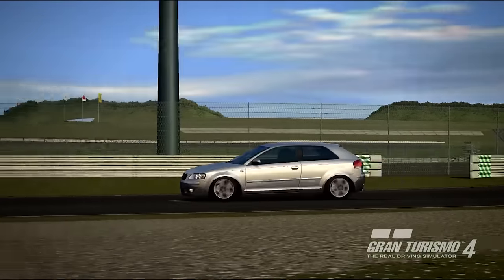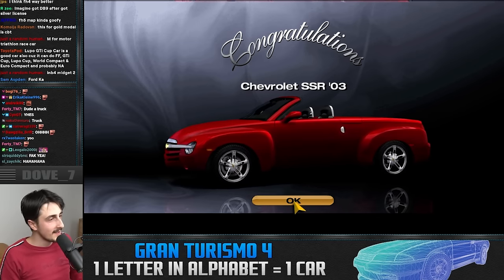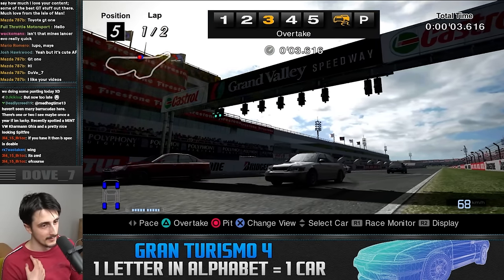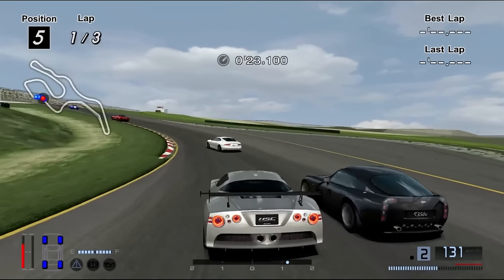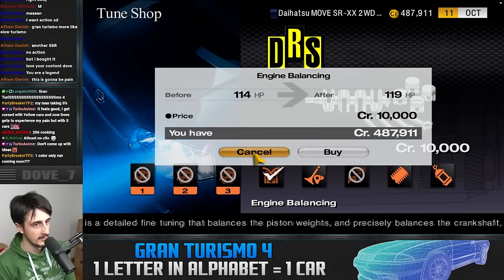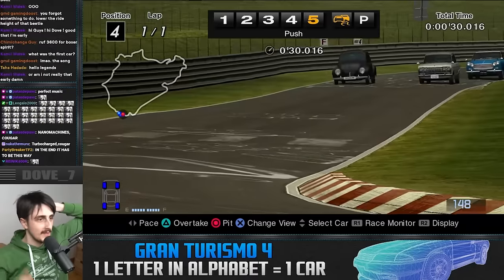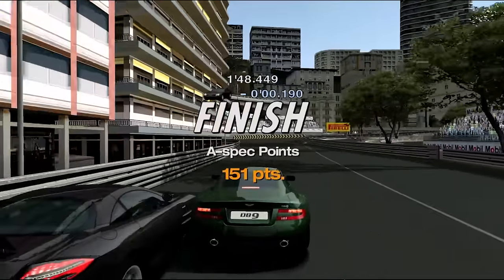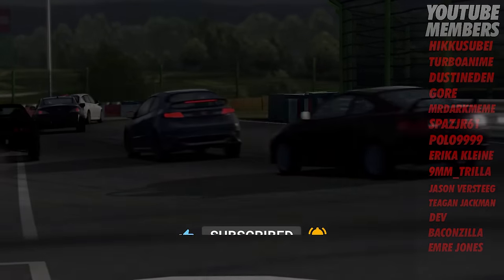Gran Turismo 4, But I Can Have One Car Per Letter!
The English alphabet has 26 letters in it and for today's video I will restrict myself to only 1 car per letter, so one car for A , B,  C etc. Can I beat this game in this method?

Early access / Behind the scenes stuff of future projects!

Gaming content , challenges and get to interact with me live!

Get notified about streams , YouTube videos and have a good time with our members!

Victory! - Phoenix Wright Ace Attorney
Like a Dragon Infinite Wealth - Feel Free
Yakuza 0 - Customer Creed
Tokyo Xtreme Racer Drift 2 - 13 Devils Battle Theme
Persona 5 - My Homie
Gran Turismo 3 First Attack
Persona 5 - Tokyo Emergency
Persona 5 - Victory
Persona 5 - Life will change instrumental
Judgment - Faster than Lightning
Morphadron - Dr. Know
Tokyo Xtreme Racer Drift 2 - Kingdom Twelve Battle Theme
Ace Combat 7 - Pipeline Destruction
Yakuza 0 - We Did It!
Danganronpa V3 Killing Harmony - Cool Morning